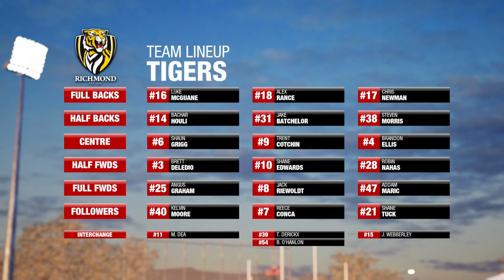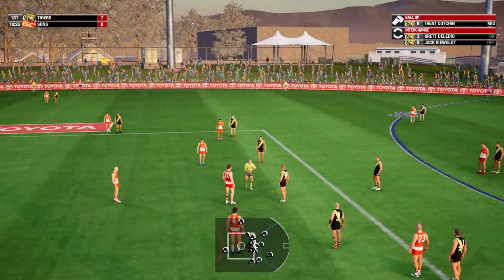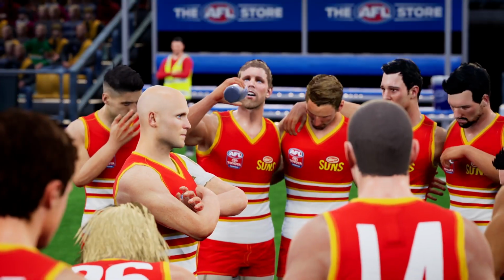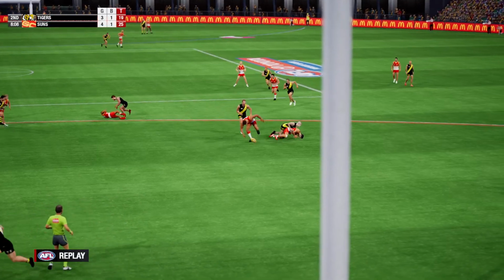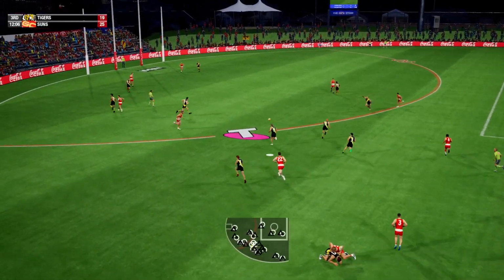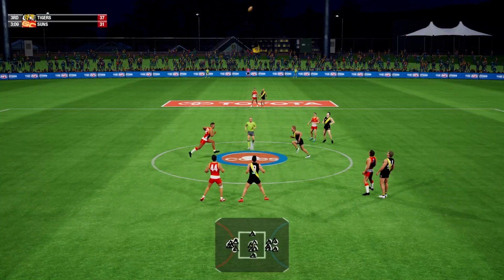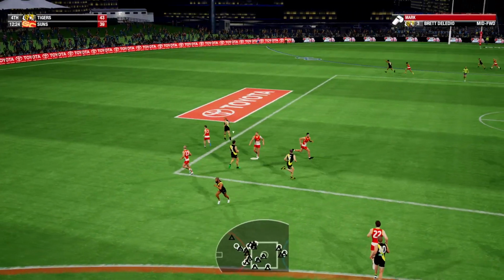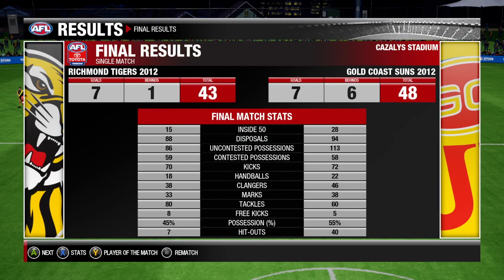Round 16, 2012 - Richmond V Gold Coast (Karmichael Hunt kicks the Match Winner)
A match that is etched in the Gold Coast Suns' brief history in the AFL, the moment Karmichael Hunt kicks the game winner. A match that I've been wanting to test in AFL Evolution 2 for a long time. Best of luck to all the Richmond fans who still have nightmares about the day Karmichael finished them.